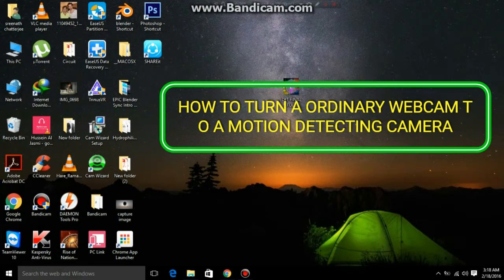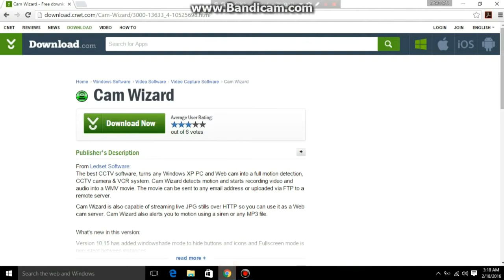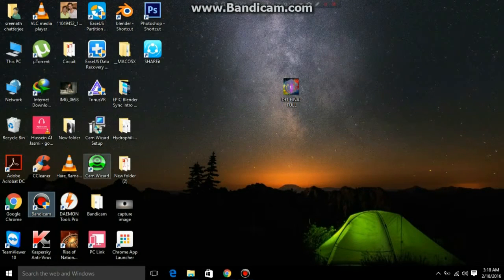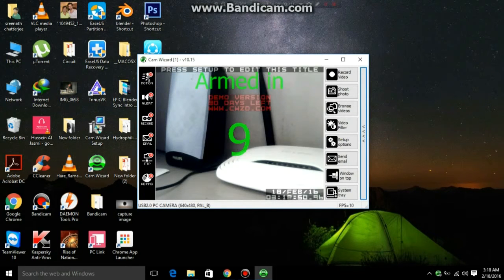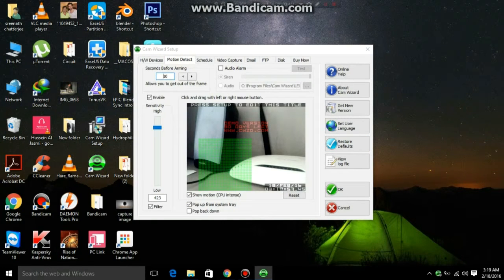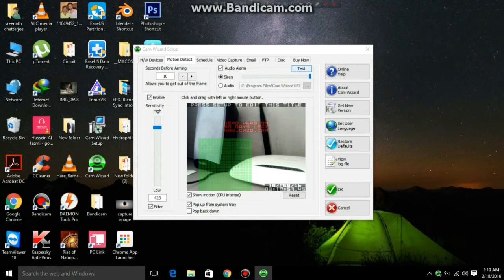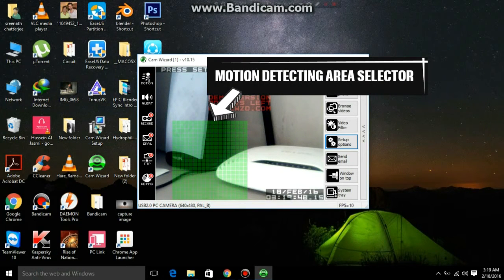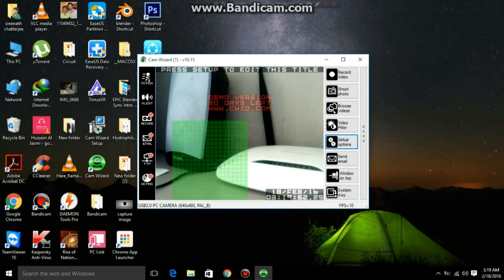HOW TO TURN A ORDINARY WEBCAM TO MOTION DETECTING CCTV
Enjoy the video. Cam wizard from download.cnet.com